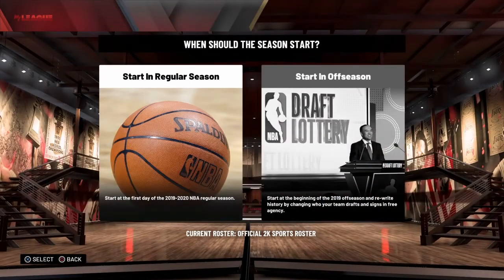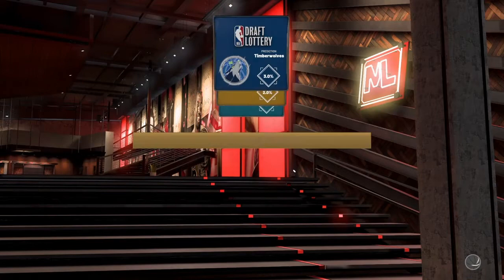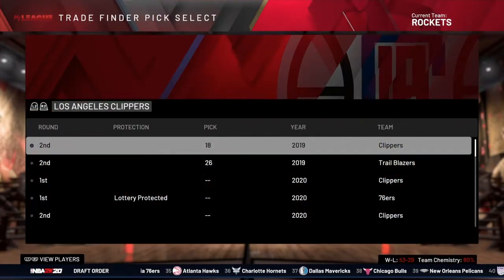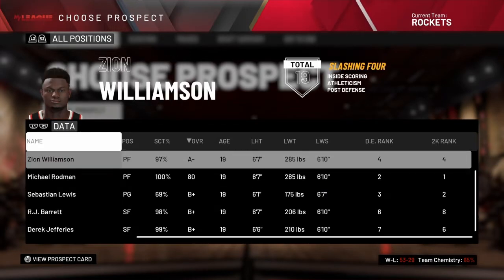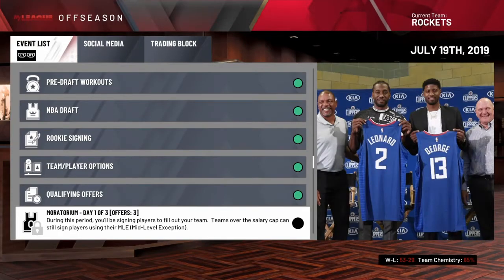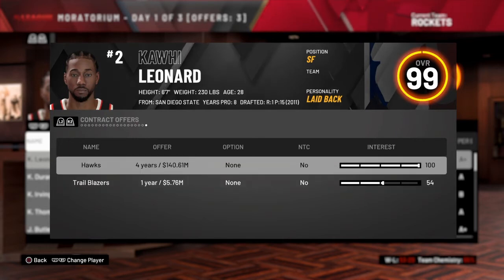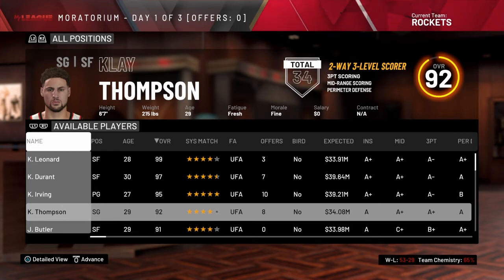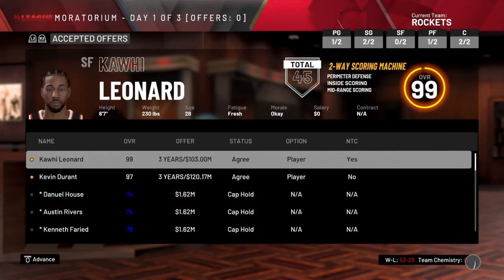How to always sign Kawhi in NBA 2K20 MyLeague